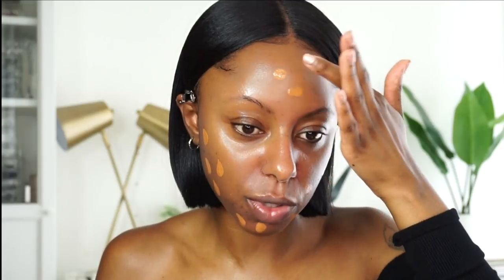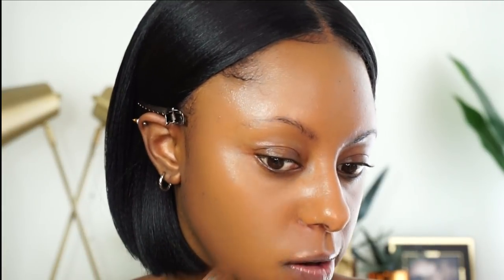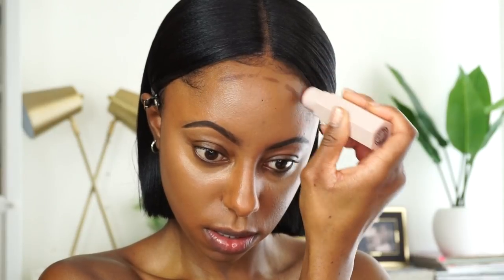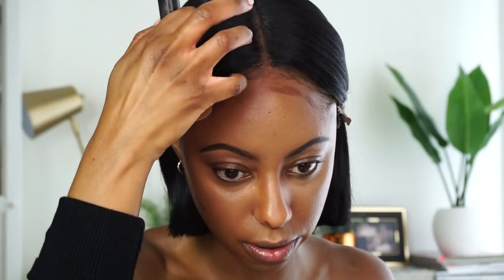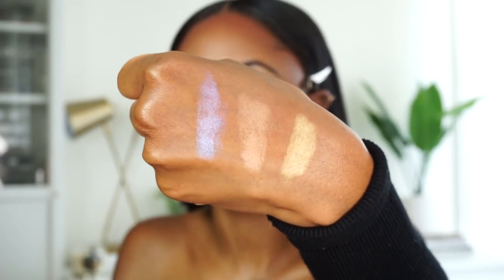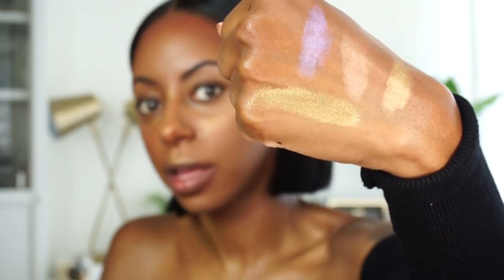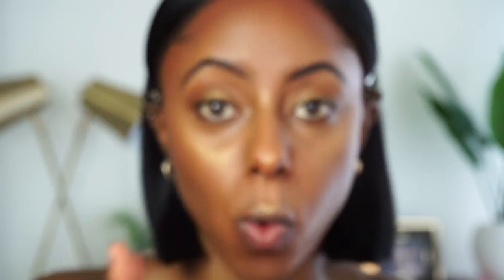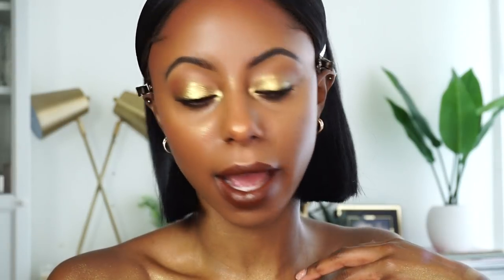NEW FENTY BEAUTY by RIHANNA! REVIEW/DEMO | Jessica Pettway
Today I'm reviewing the Fenty Beauty by Rihanna makeup collection. This is my first impression of the products. There is a wide range of darker foundations for women of color. The products are available online as we as Sephora!

Mailing address:
Jessica Pettway